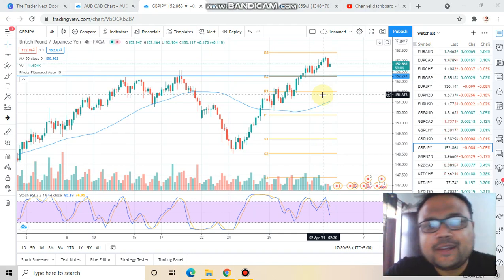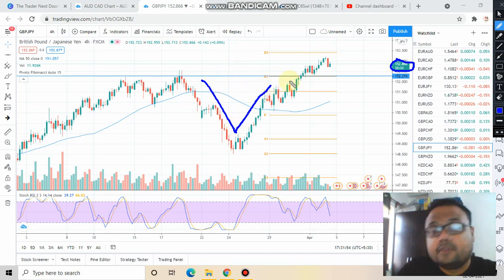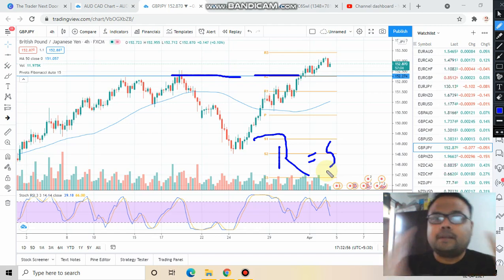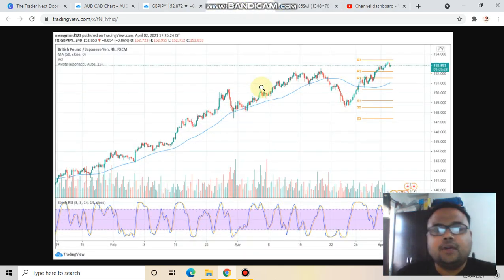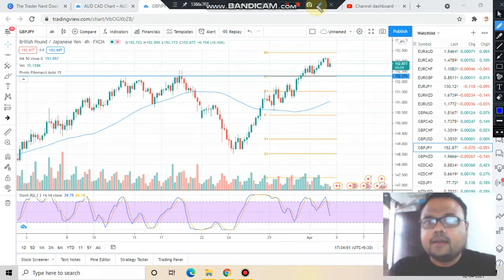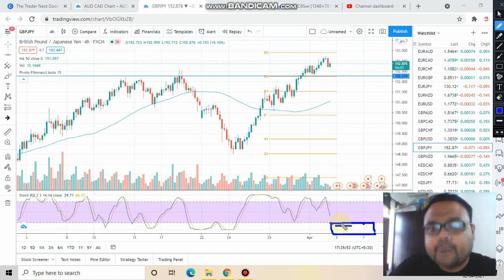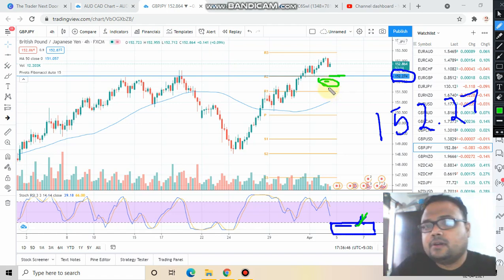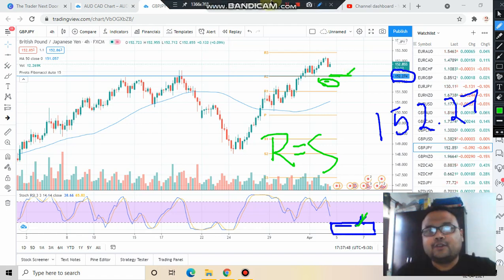GBP JPY Analysis Today 2 APRIL 2021 | GBP JPY trading strategy today 2 APRIL 2021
GBP JPY Analysis Today | GBPJPY forecast today | GBP JPY trading strategy today